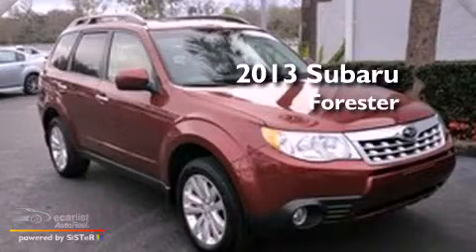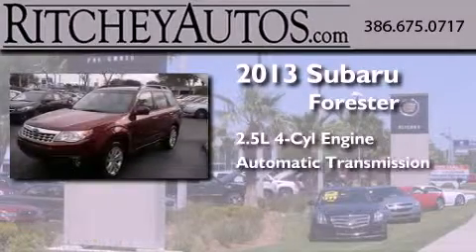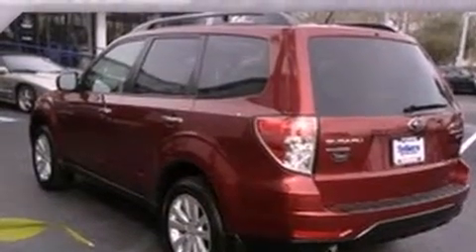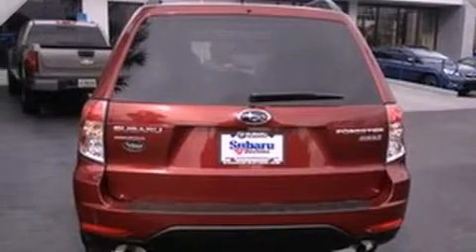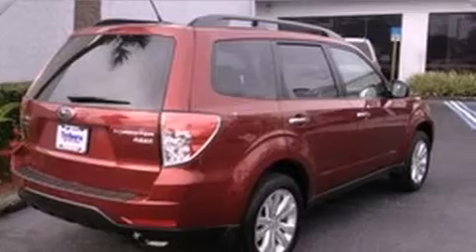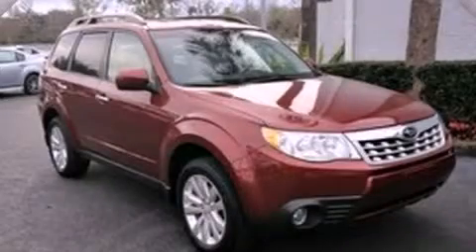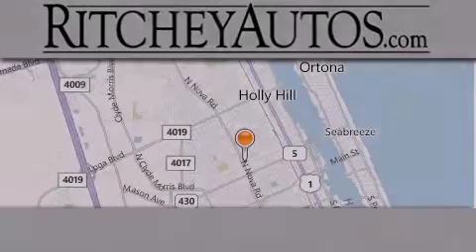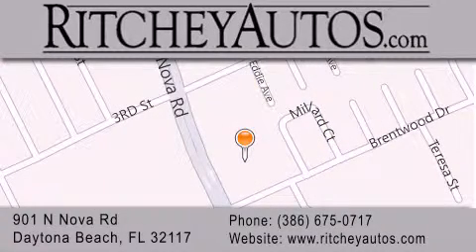2013 Subaru Forester Daytona Beach FL 32117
Year : 2013
 Make : Subaru
 Model : Forester
 Engine : 2.5L DOHC MPFI 16-valve 4-cyl boxer engine -inc: active valve co
 Trans . : Automatic
 Exterior : Red
 Miles : 10
 Interior : Gray